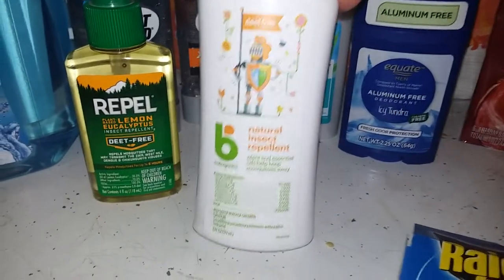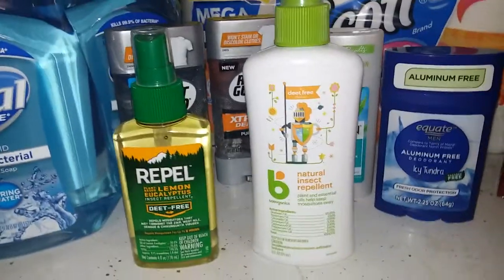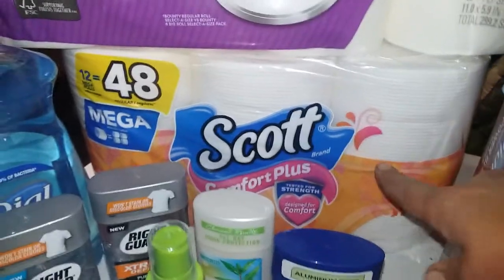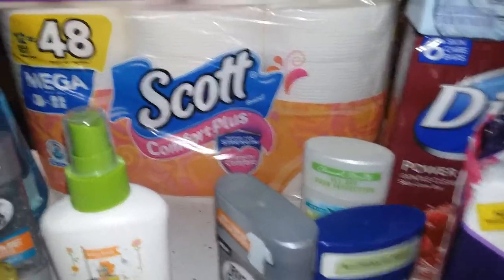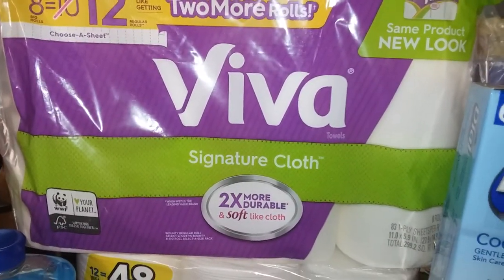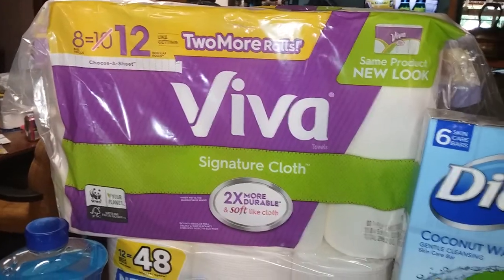Today's preps: personal care items, using coupons, prepping alcohol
Today was a prep day for some HBA, health and beauty aids, or personal care items.  What did YOU prep today?

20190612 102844